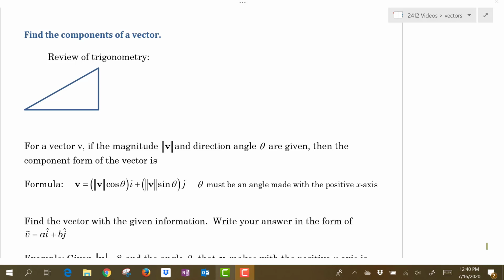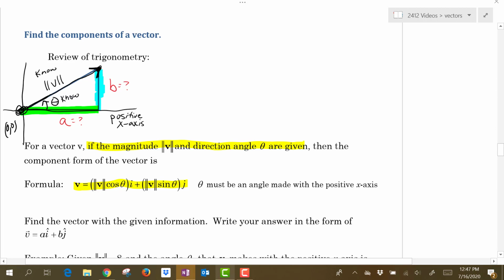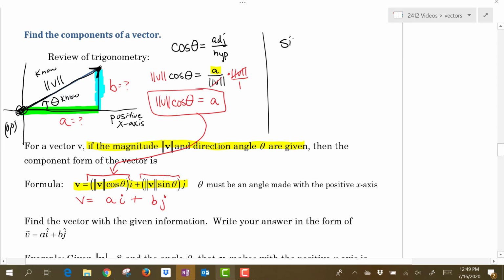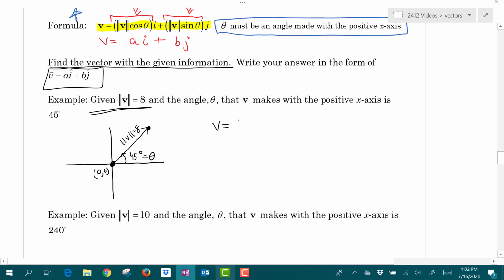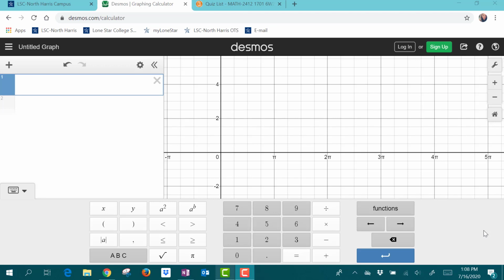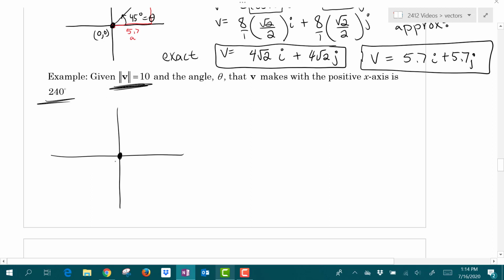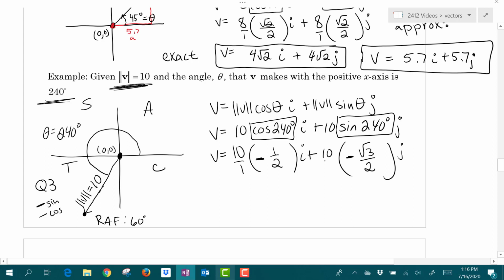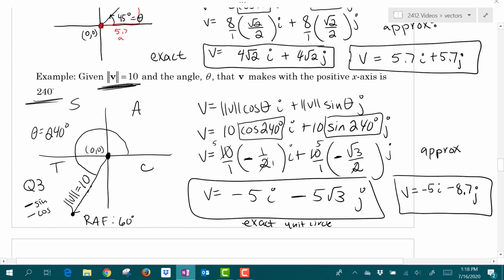Vectors (Finding the components given magnitude and direction angle)